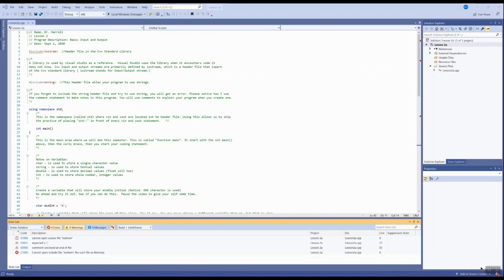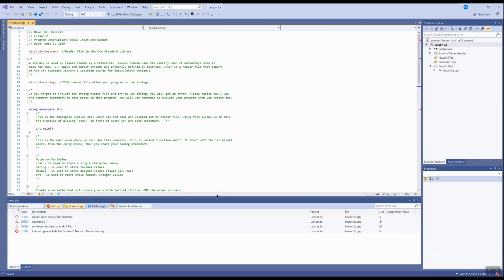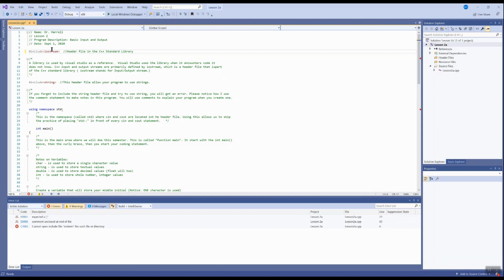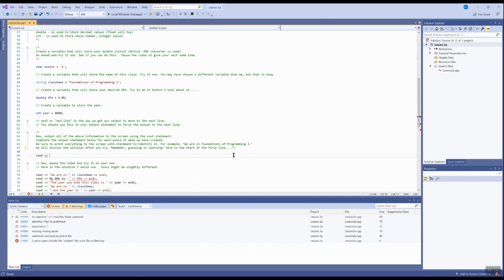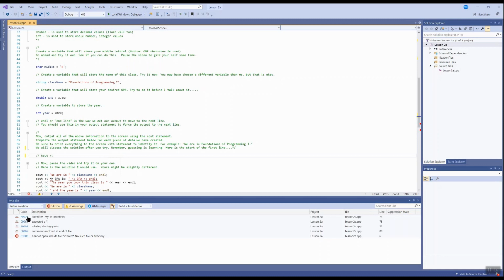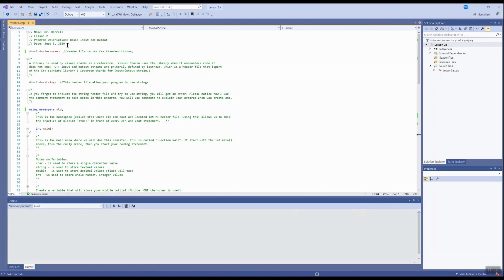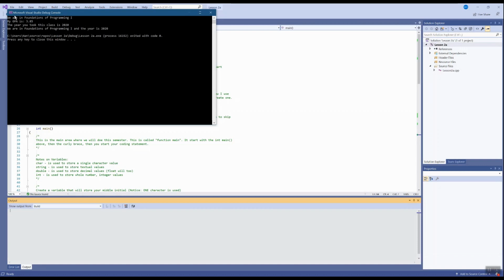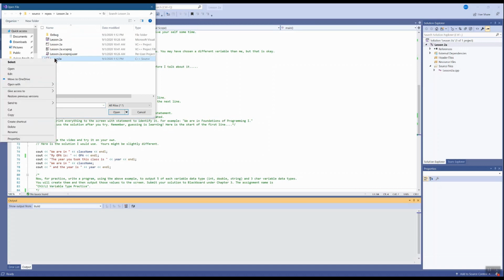Ch 3 lesson 2 Debug, Execute and Submit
This video provides guidance on how to debug your program, execute it, and then submit it into Blackboard.